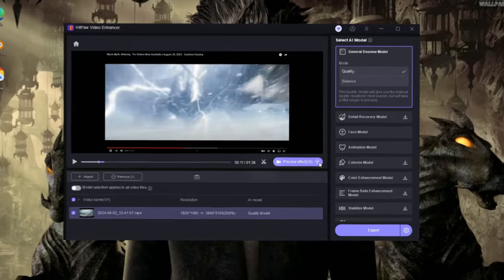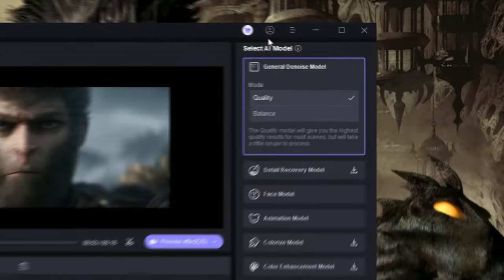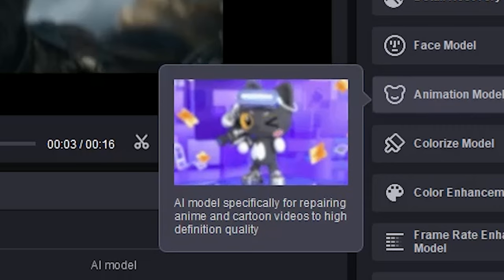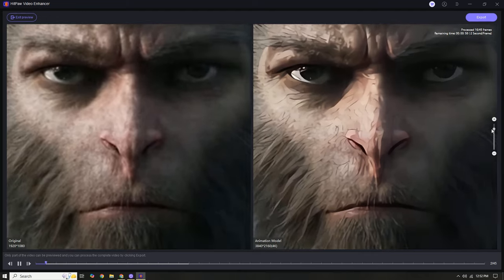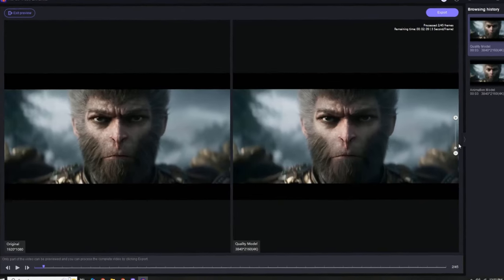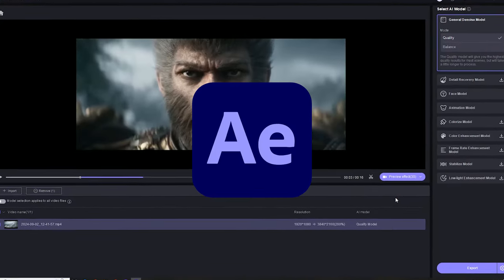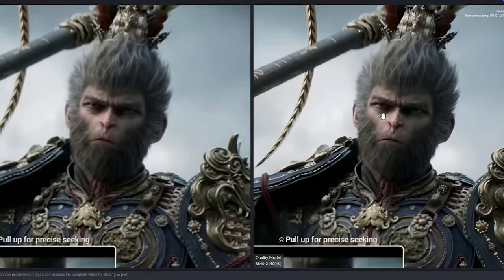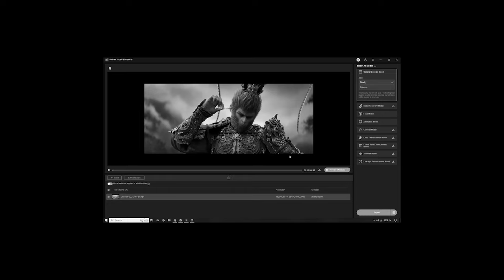4K Quality Tutorial + Coloring Giveaway | After Effects + Hitpaw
Hope you enjoyed this week's video! Download HitPaw Video Enhancer to increase video resolution to 4K or  8K! They also have other models: General Denoise Model, Animation Model, Face Model, Colorize Model, Color Enhancement, Frame Interpolation Model, and Stabilize Model.